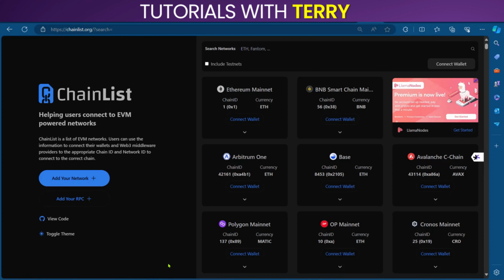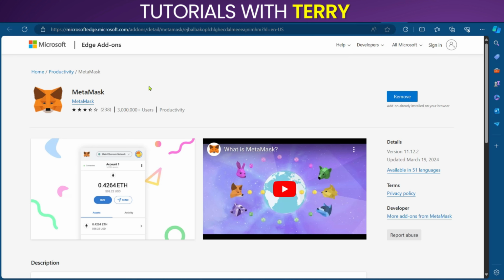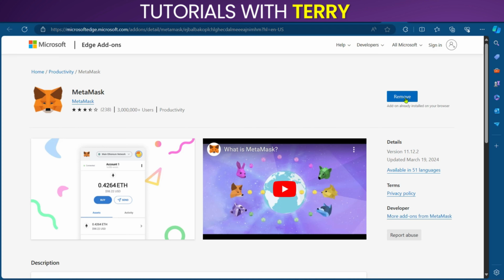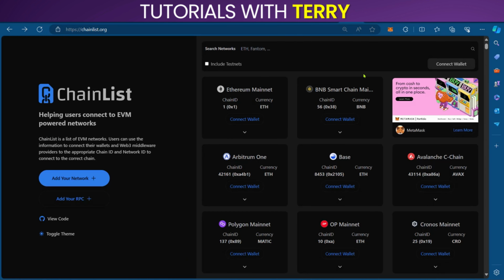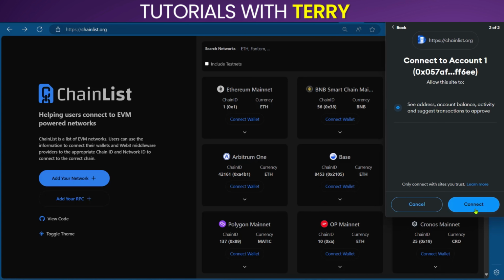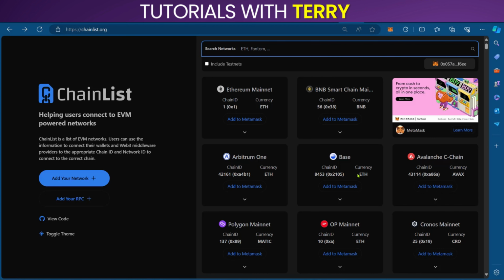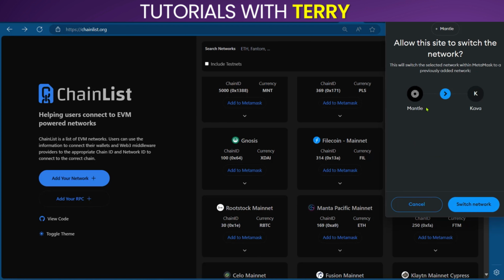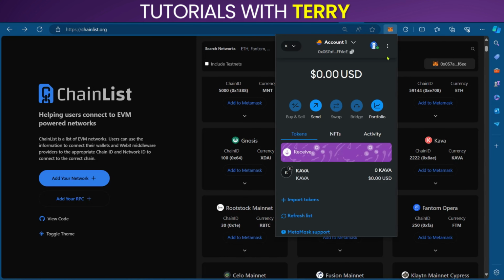How To Add Any Blockchain Network To Metamask Automatically Using Chainlist - 2024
How To Add Any Blockchain Network To Metamask Automatically Using Chainlist - Step-by-Step Guide!

In this video, I will show you how to easily add any blockchain network to your MetaMask wallet automatically using Chainlist, streamlining the process and ensuring you're always connected to your desired network efficiently, with an easy Step-by-Step Guide.